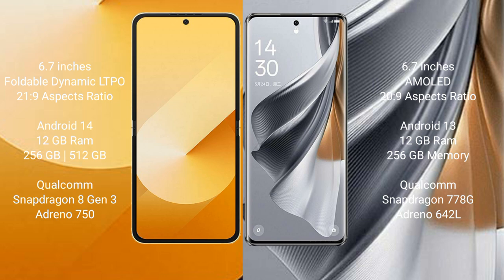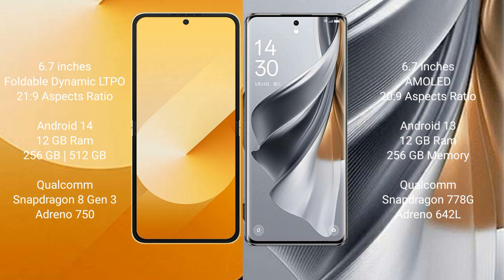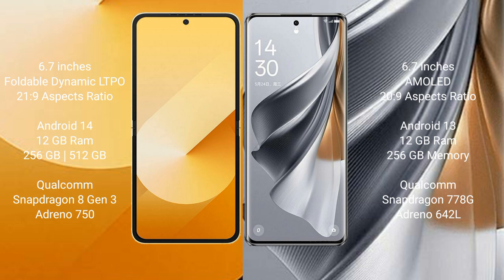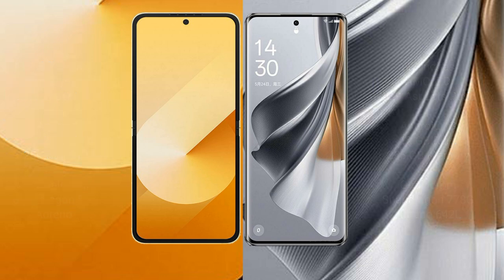Samsung Galaxy Z Flip 6 vs Oppo Reno 10 Pro Review